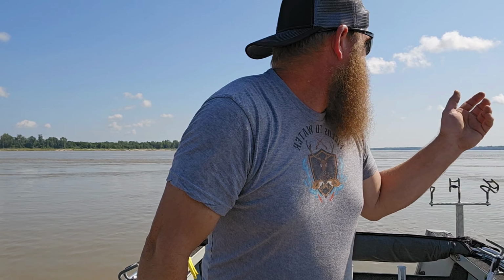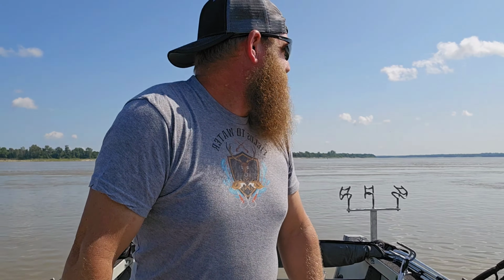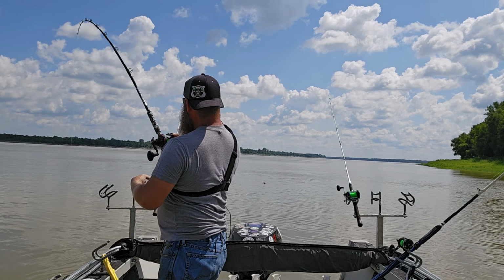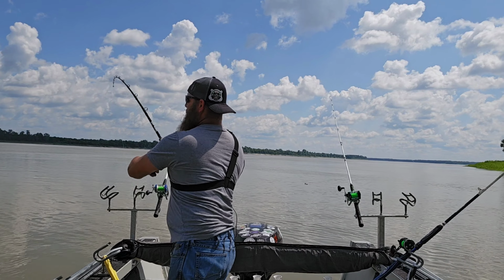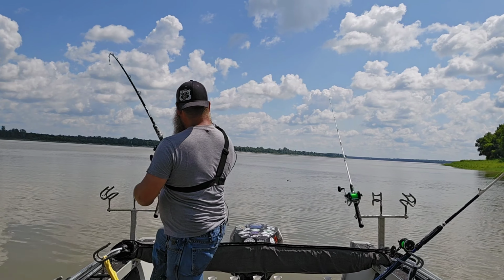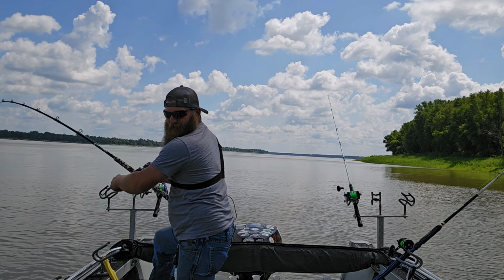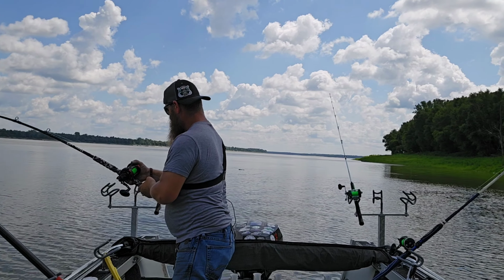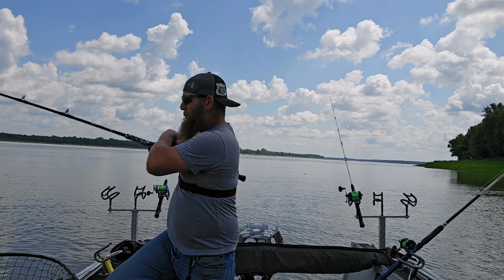Testing the Souygayilang DTR30 on Big River Flathead.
Fishing the Mighty Mississippi River for Blue Cats and found this guy hiding in the deepest hole around!